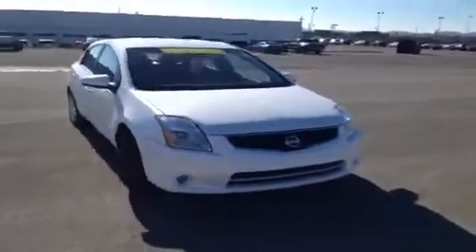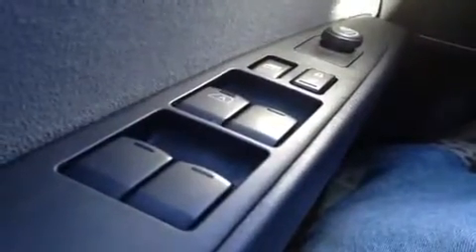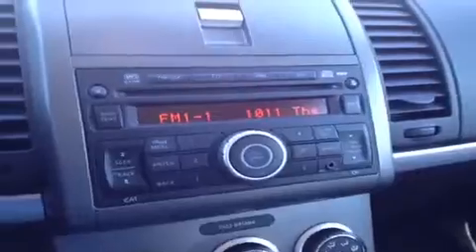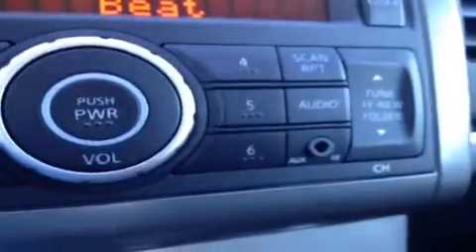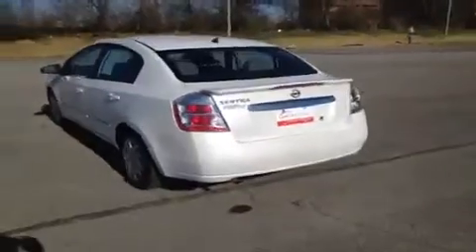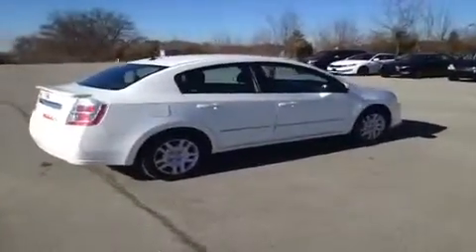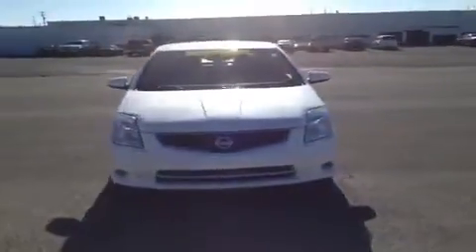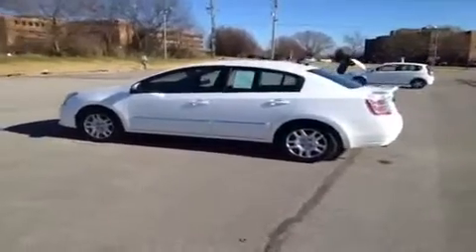Q Certified Used 2011 Nissan Sentra Nashville TN | F661738 | Carnival Kia Used Cars